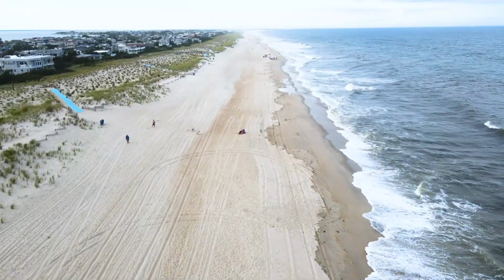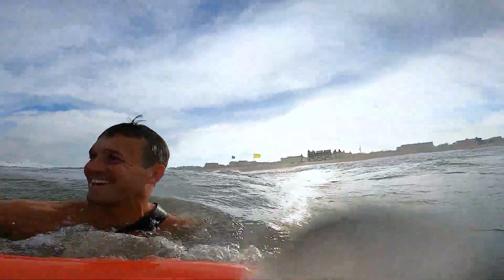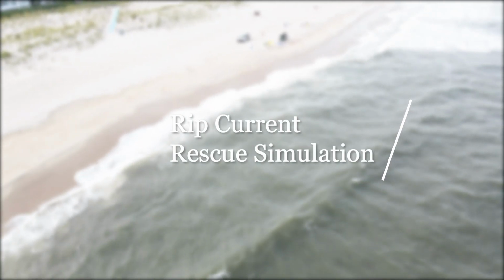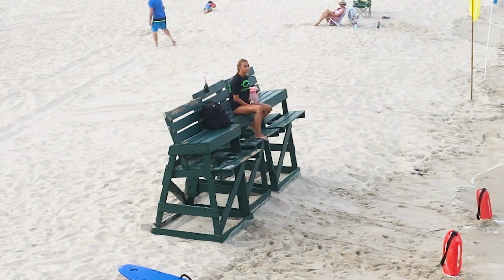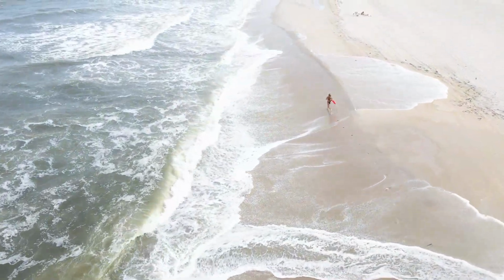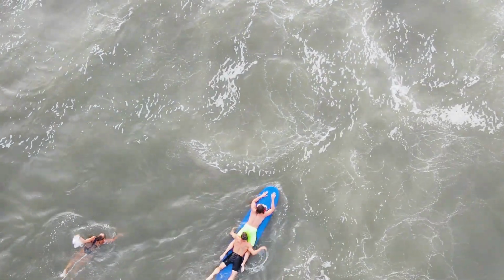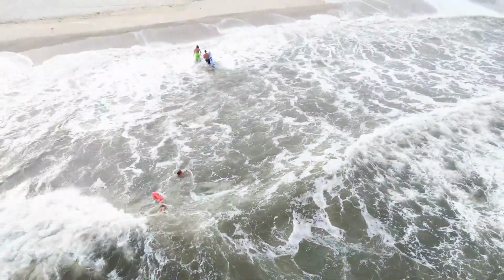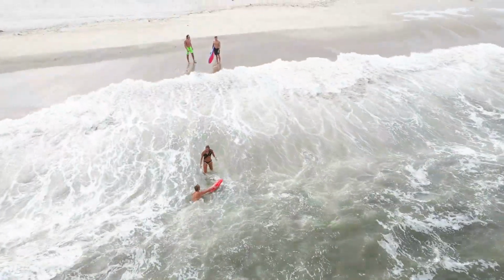THE SEASON: All About Rip Currents with the Harvey Cedars Beach Patrol